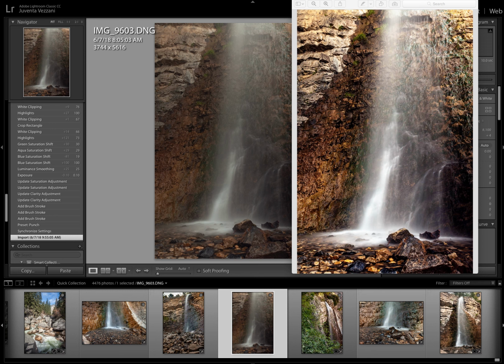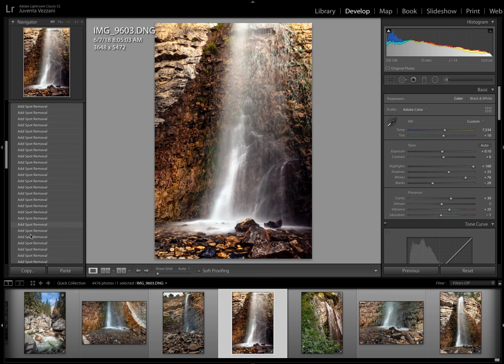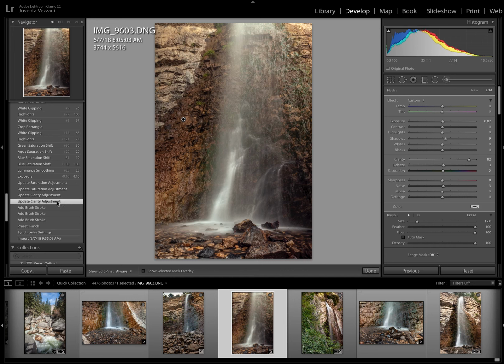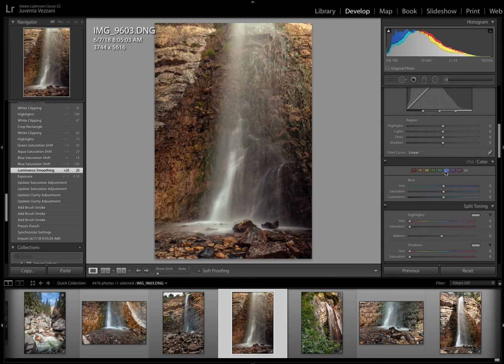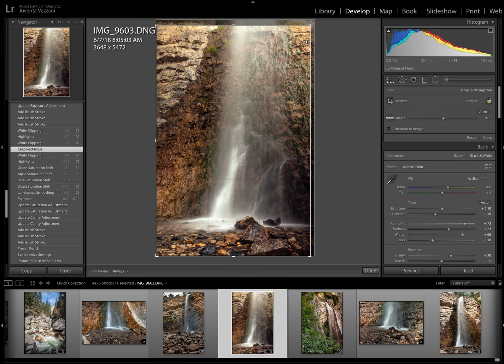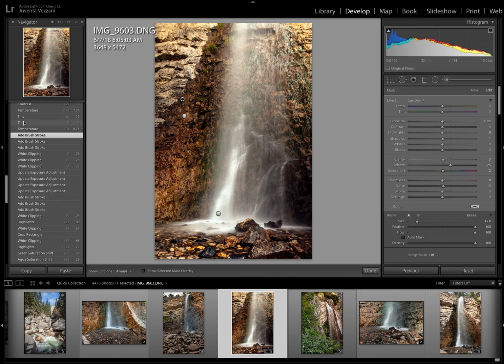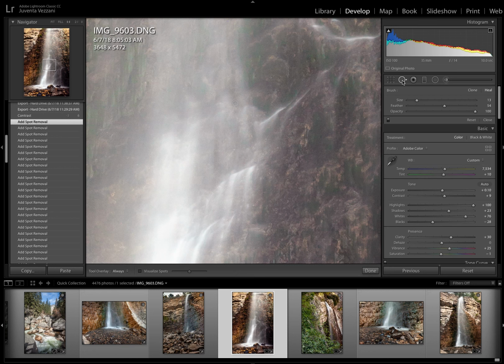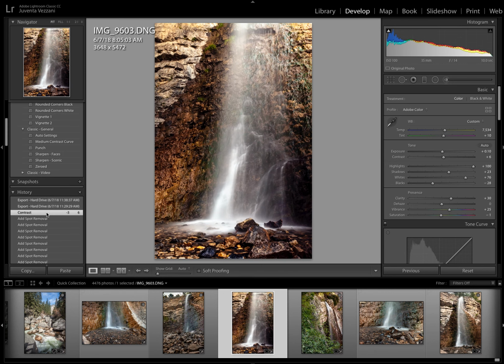Learn how to edit soft waterfall photos like a pro in Adobe Lightroom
This video shows how I edited my photograph of Battle Creek Falls in Adobe Lightroom Classic CC and turned a so so photograph into an image that pops and makes the soft water shine.  You too can edit like a pro!  One thing I failed to mention in the video was that some of the noise could have been prevented by using the long exposure noise reduction setting in my camera.  I had forgotten to turn it on:)  But, if that happens to you, there is still a way to save your photo if the bones are good!